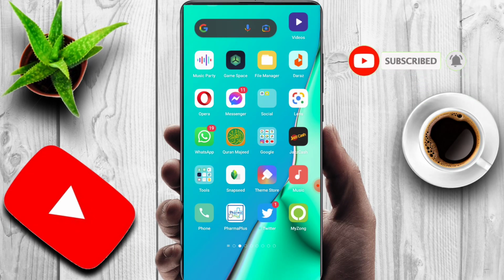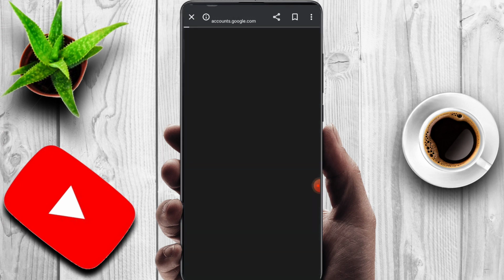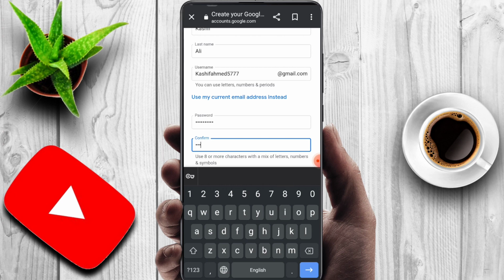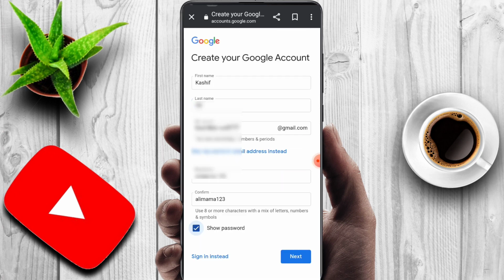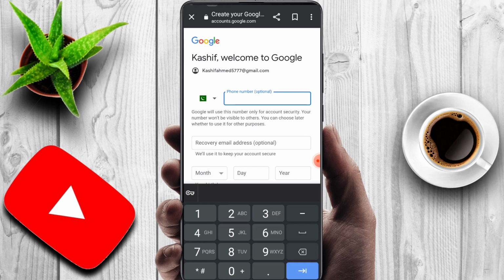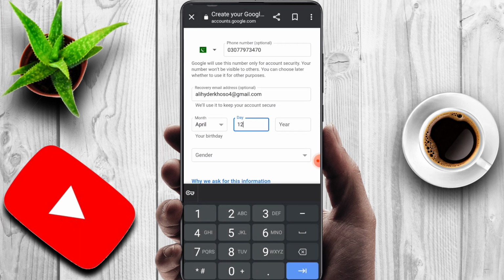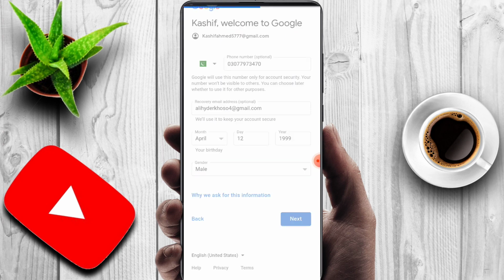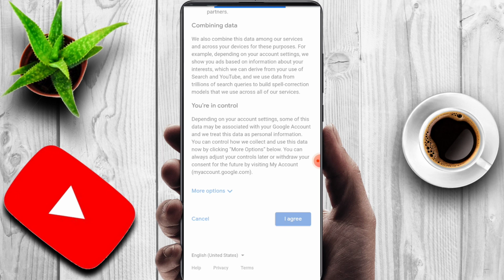How to Make Gmail Account On Mobile | Fast and Easy Method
In this video we are going to learn on how to mar a gmail account on mobile phones ot iPhone. Or android